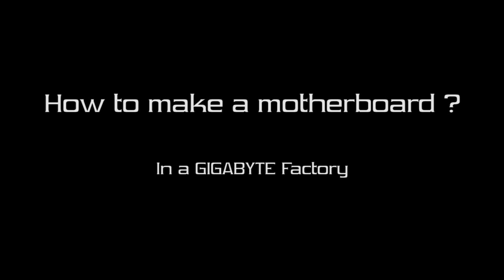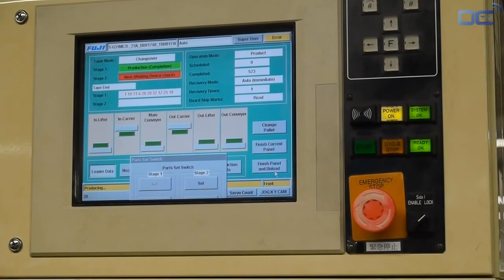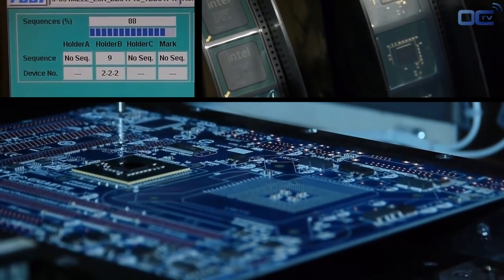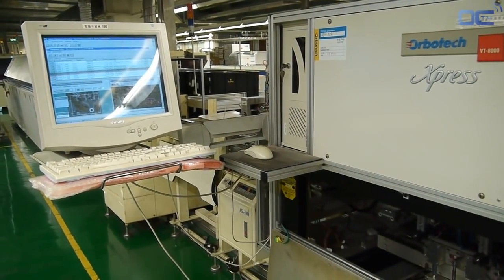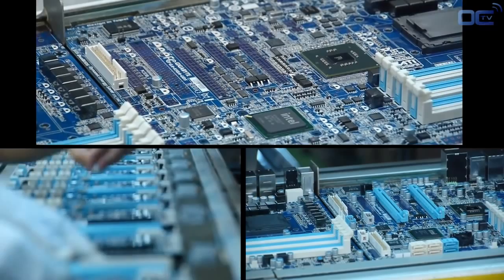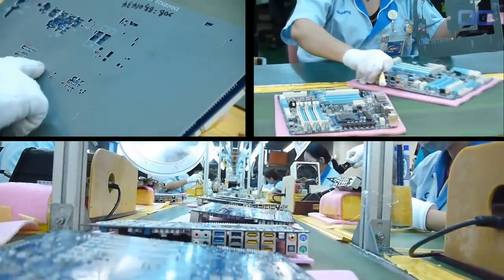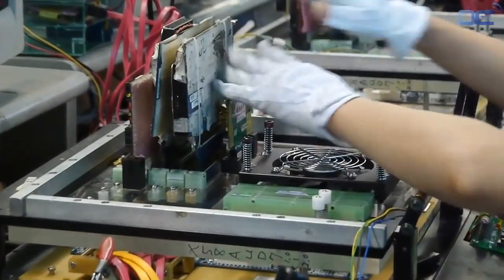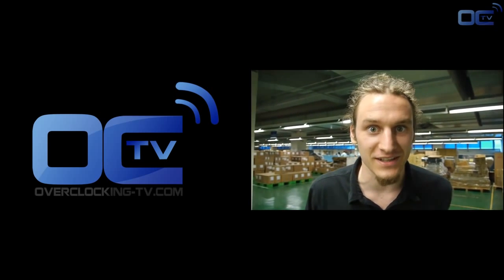How to make a Motherboard - A GIGABYTE Factory Tour Video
The motherboard in this video are part of the Ultra Durable series. Our current Z170 recommended motherboard from this series is the Z170 UD5

[EN] Xyala and Trouffman explain how to make a motherboard from A to Z. This video shows exclusive footage on the production line of the GIGABYTE Factory in Nan-Ping, Taiwan. The process is similar for all manufacturers, but GIGABYTE is the only motherboard maker who still manufactures in Taiwan.

[FR] Xyala et Trouffman vous expliquerons comment fabriquer une carte mère de A à Z, la video montre des videos exclusives de la ligne de production de l'usine GIGABYTE à Nan-Ping. Le procédé est similaire pour tout les constructeurs.

More than 200K views : here are some pictures from the tour and the back story about this video

Song : Nightfire (Psychotropic Edit) Part 2 / Part 3 / Part 4
Album : Psychotropic
Thanks to DJ Fire-Black for the songs rights ;)

Movie realized and produced by OverClocking-TV.com.